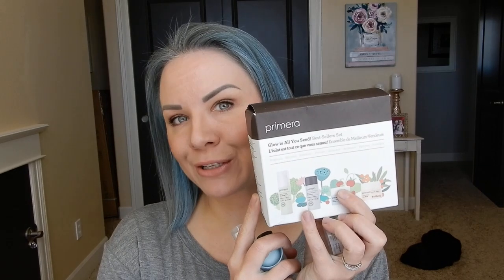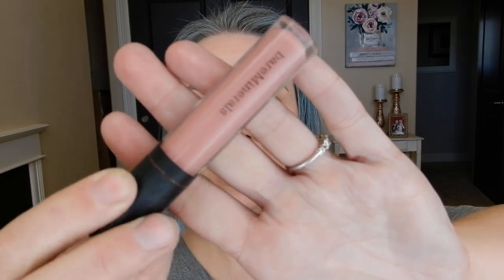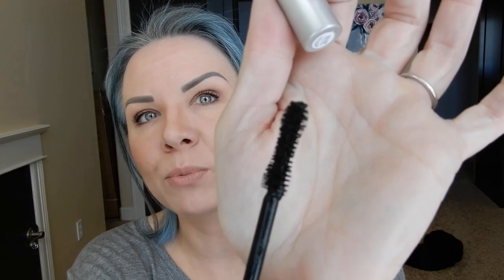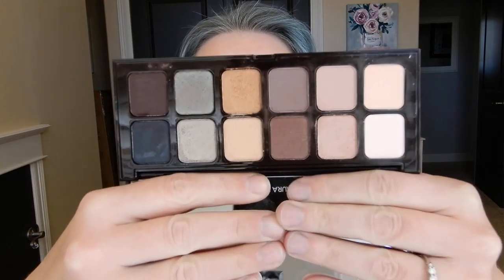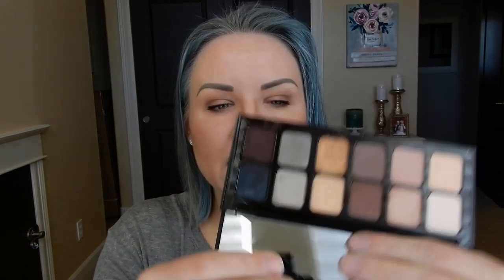Friday Favorites and Flops!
Happy Friday! Let's dive through my weekly beauty favorites.

Products mentioned:
KeraColor Clenditioner (my shade is blue but there are different options)
Verb Ghost Hairspray
Comptoir Sud Pacifique Vanilla Abricot
Comptoir Sud Pacifique Vanille Extreme
Biossance Squalane Oil
Paula's Choice Replenishing Body Moisturizer (great if you have eczema!)
Primera Skincare Set - I received this product complimentary from Primera.
Bare Minerals Gen Nude Lipgloss Sugar
Jouer Blush Duo Coquette
Cover Girl Exhibitionist Mascara Waterproof -
Laura Mercier Parisian Nudes Palette
Viseart Grande Pro 1 Eyeshadow palette